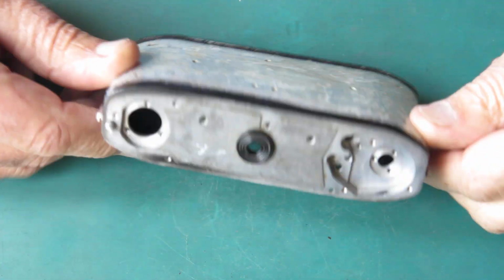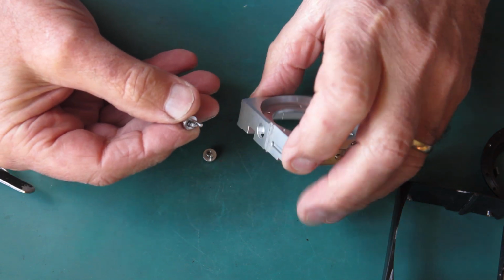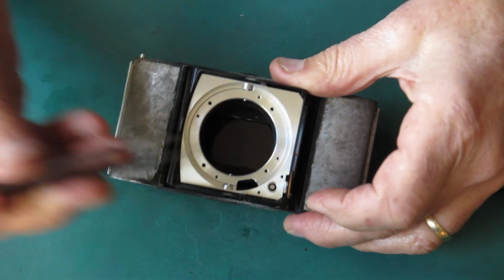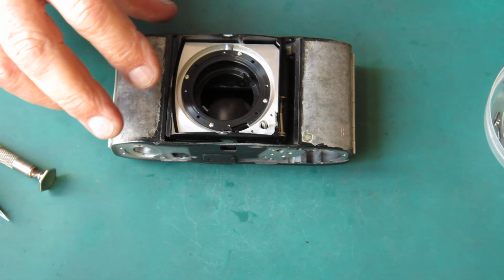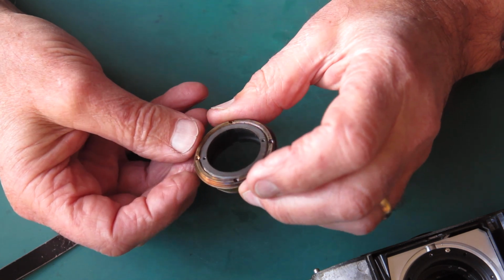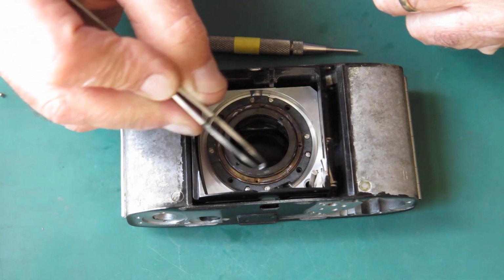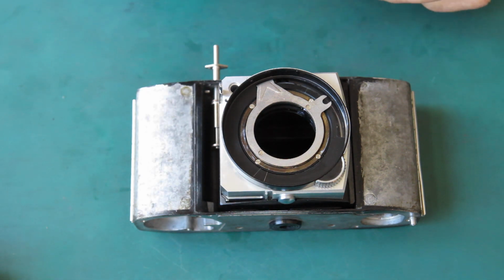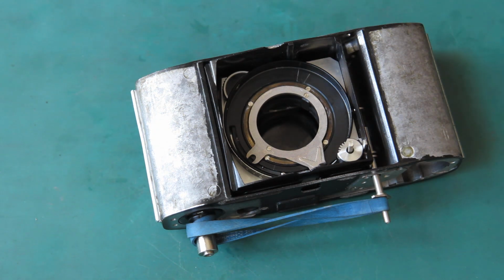Servicing a Kodak Retina IB, part 03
Here I will go through the process of stripping down and servicing the Kodak Retina IB camera. These videos cover the last model, the type 019 - II, with an exposure meter and bright-line finder.

Consumables used servicing shutter and lens assemblies:
Naphtha (cigarette lighter fluid), or occasionally CRC Heavy Duty Lectra Clean. Lenses cleaned with normal domestic glass cleaner.